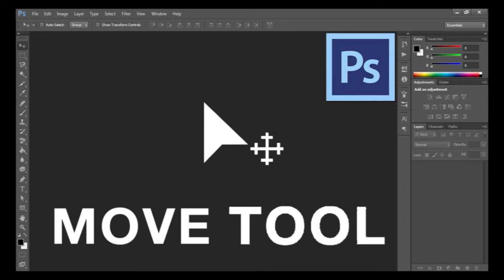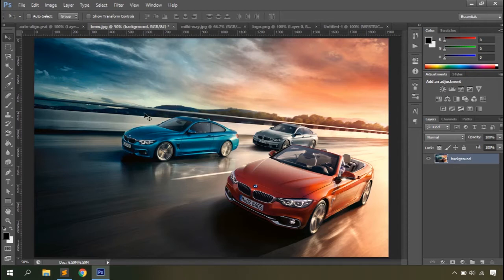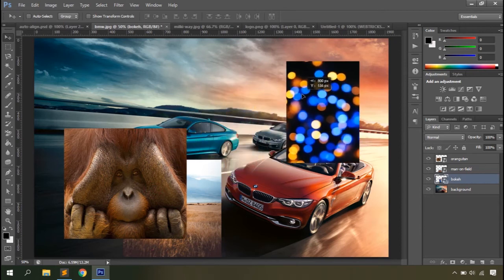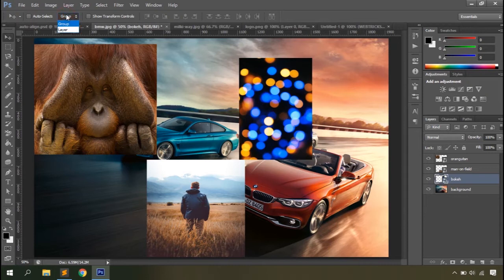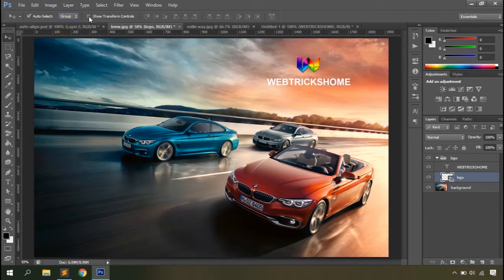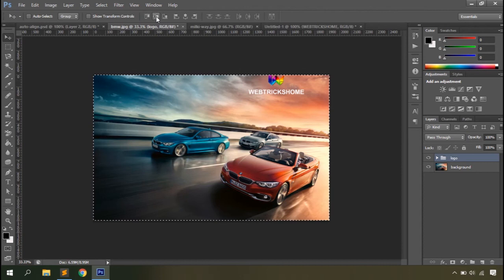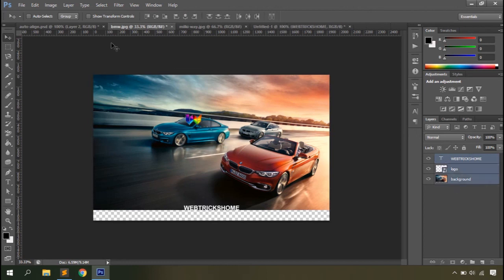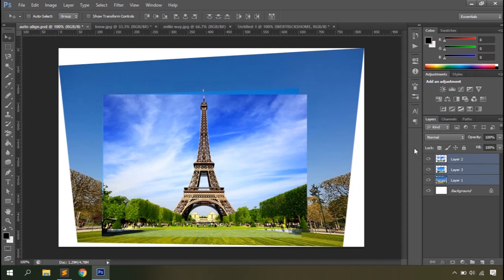All You Need To Know About Photoshop Move Tool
All you need to know about photoshop move tool, presets, autoselect, show transform controls, auto alignment options